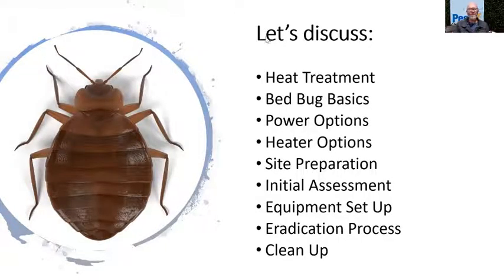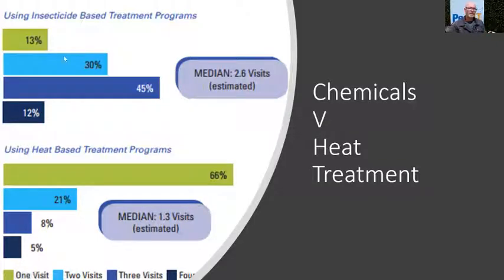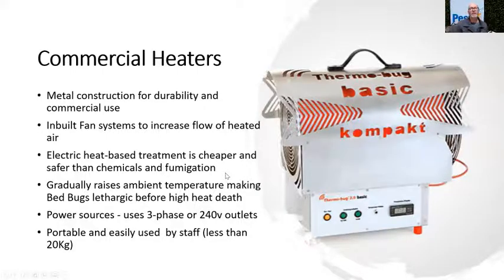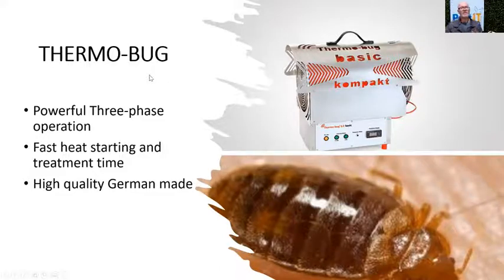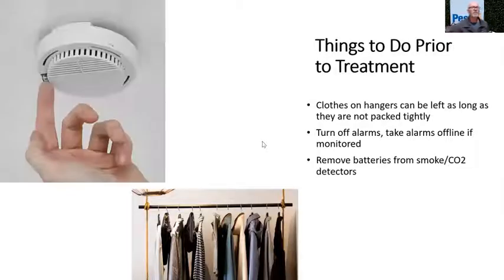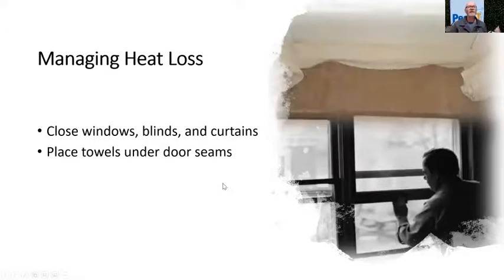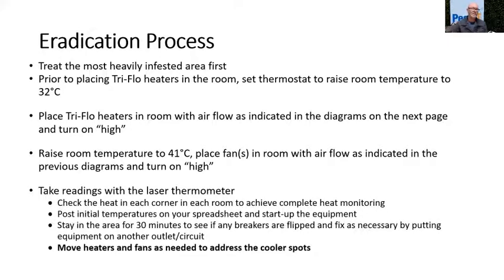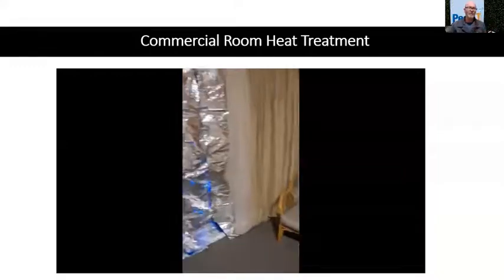Room Heat Treatment Webinar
Today's Webinar Topic is Room Heat Treatments.
Here we will discuss the uses of commercial heaters for controlling bed bugs in the hotel and domestic sectors, and the advantages of using heat as an alternative to toxic chemicals. This treatment process is also well suited to Port Services (shipping container/AQIS heat fumigation) and the heat treatment of food production rooms - all as an alternative to chemical treatment use.

Presentation Date - Thursday 24th June, 2021

Topics discussed included:
Setting up the room, power requirements (240v & Three-phase power), treatment procedures, returning the room same-day, precautions and equipment set up.